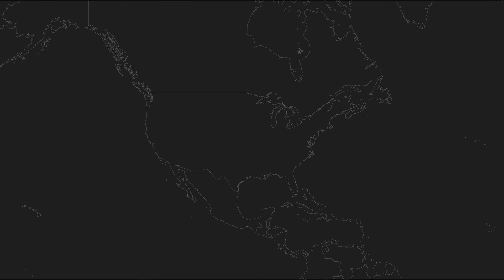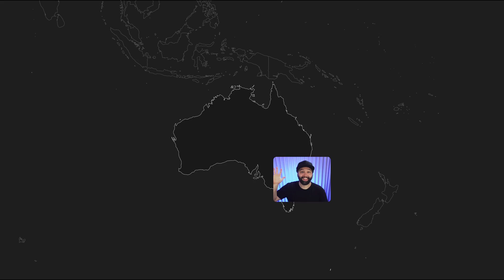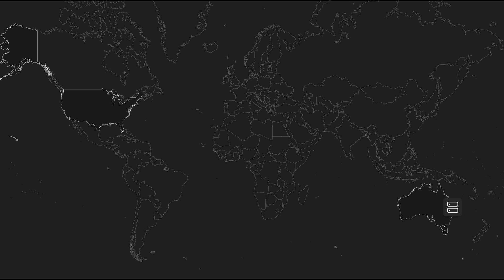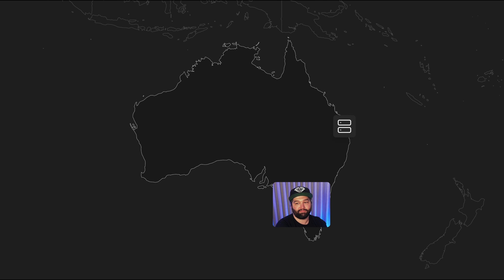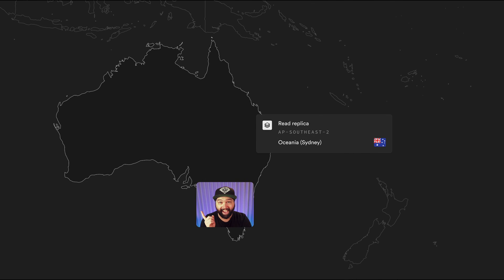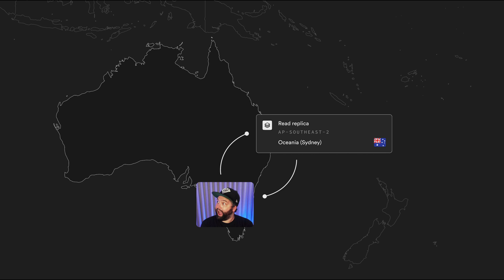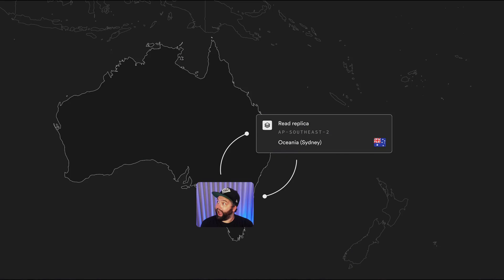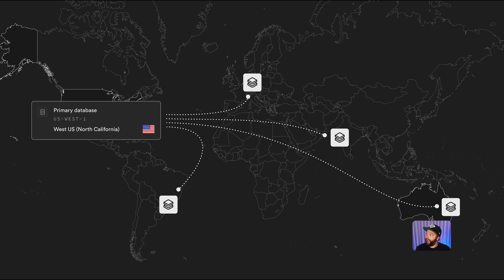Globally Distributed Databases with Read Replicas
The edge is an awesome way to shorten the response time for a simple request, but can make them just as slow - or sometimes even slower - if it needs to query the database. In this video, Jon Meyers demonstrates how Read Replicas can be used to massively improve the efficiency of reading data, and automatically handle the propagation of changes made to the primary PostgreSQL database.